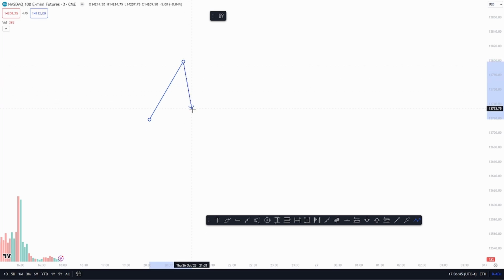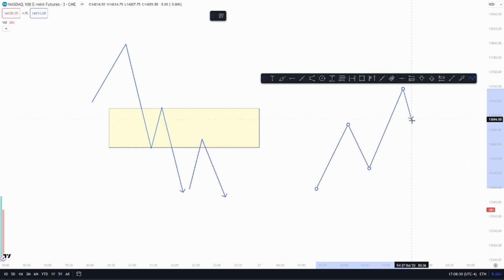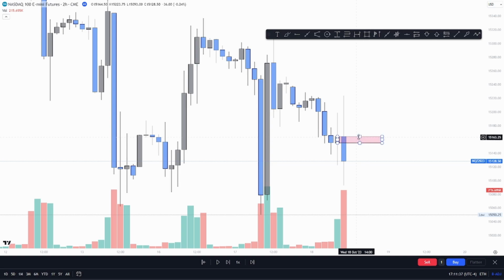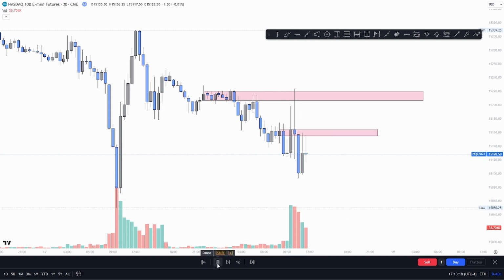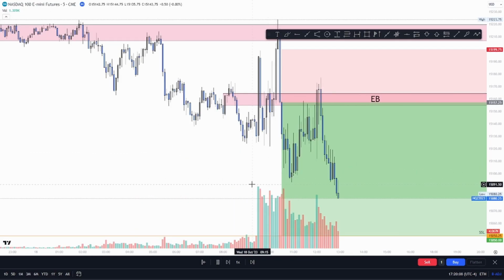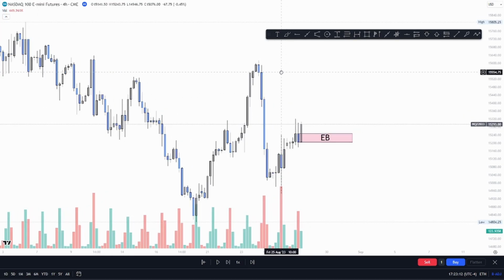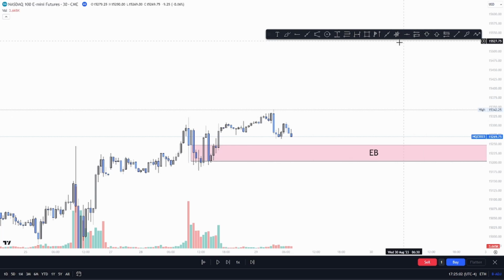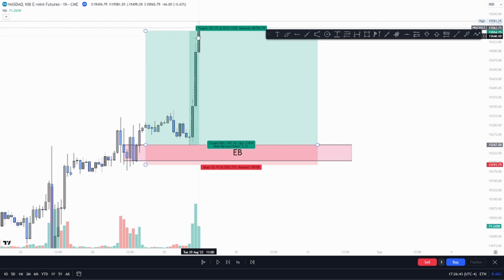Equilibrium Block Intro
00:00 - Start
00:18 - What are Equilibrium Blocks
01:00 - Bearish Equilibrium Block Intro
01:45 - Bullish Equilibrium Block Intro
02:28 - How to Trade Equilibrium Blocks
03:26 - Bearish Equilibrium Block Trade Setup
07:41 - Bullish Equilibrium Block Trade Setup